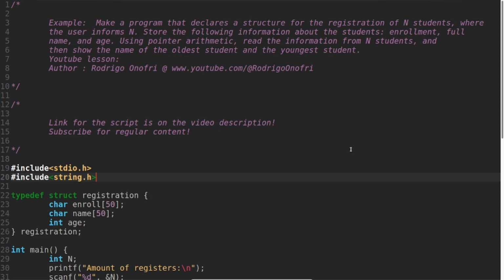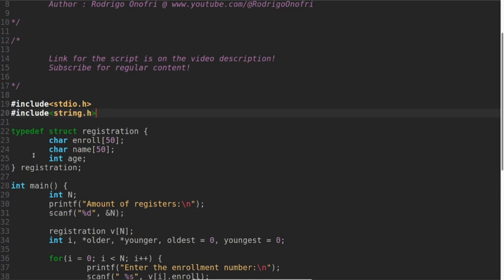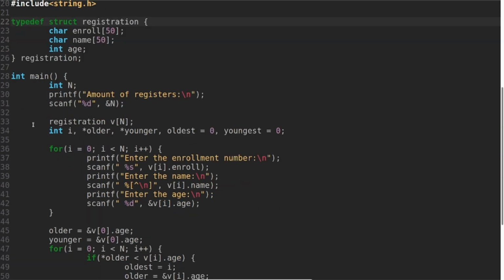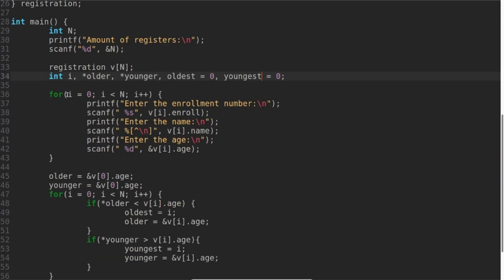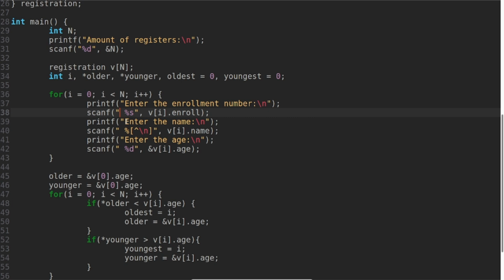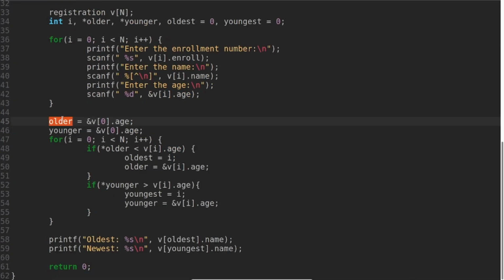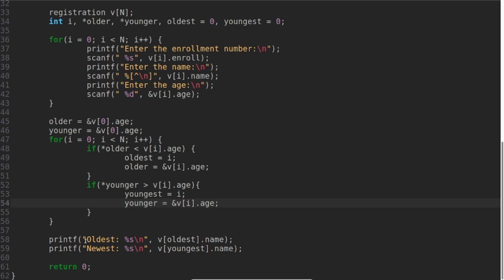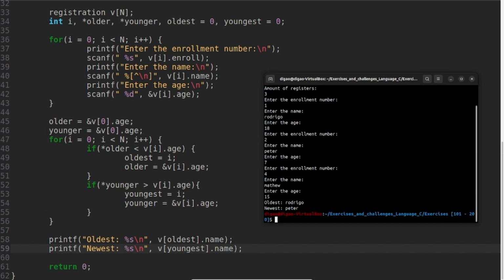#124 Searching a variable in a struct with a poiter on C language